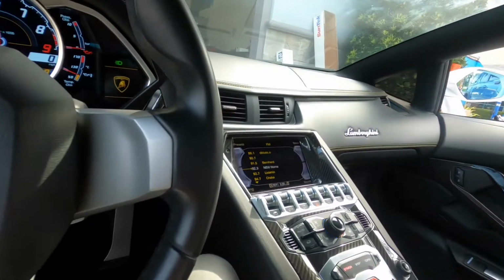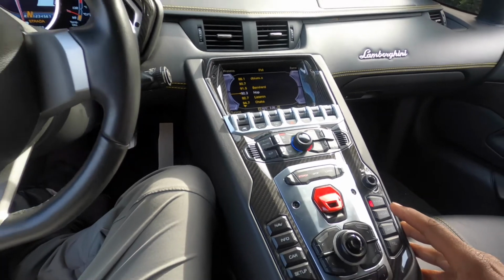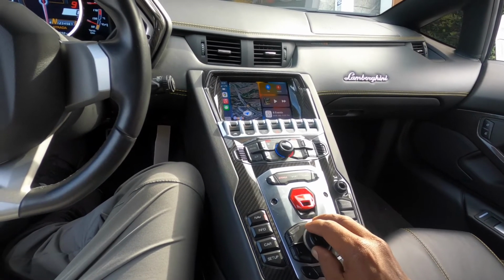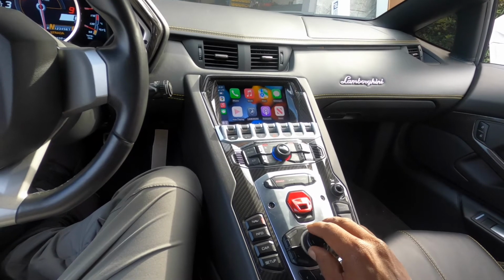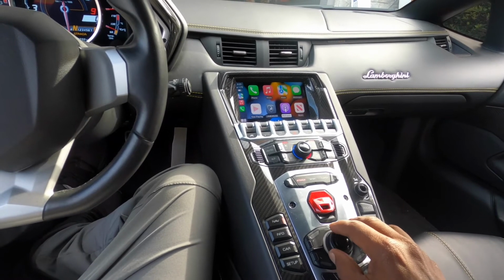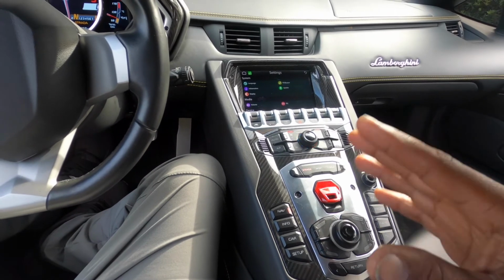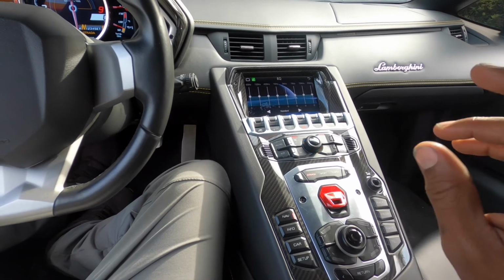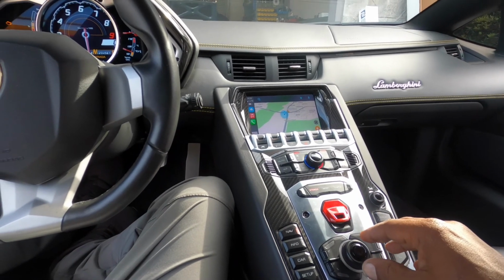Adding ZZ-2 Apple CarPlay to 2017 Lamborghini Aventador.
This channel covers new audio installs, as well as 911 install rescues. There will cars you see often and other that are rare.

From time to time I will do how to's on my personal 2016 Ford F150.

We work on exotic, domestics and popular Japanese vehicles. There be thing you may see often and other thing you see rarely.

 You will see things related to the interior and the exterior. It will include the audio system, wheels, tires, and anything that is involved. So hang on to your hat and enjoy the ride.
You will also see audio tips..